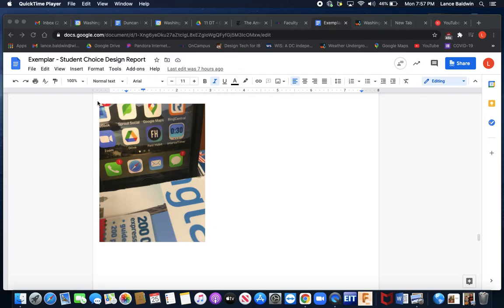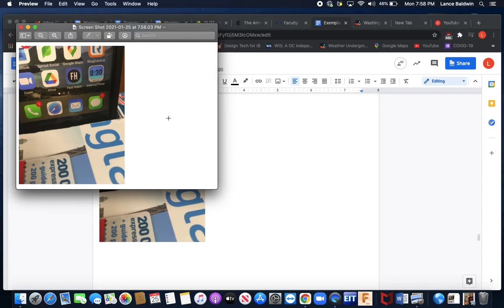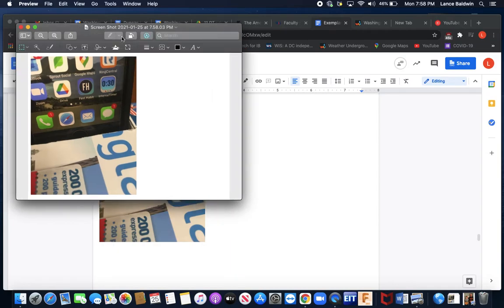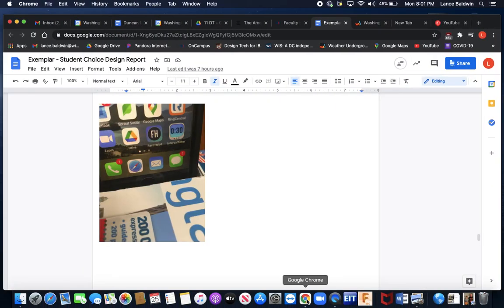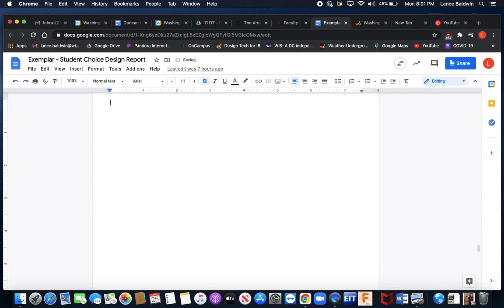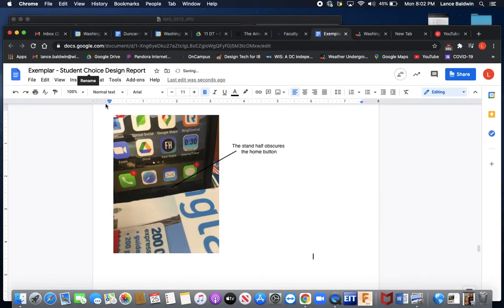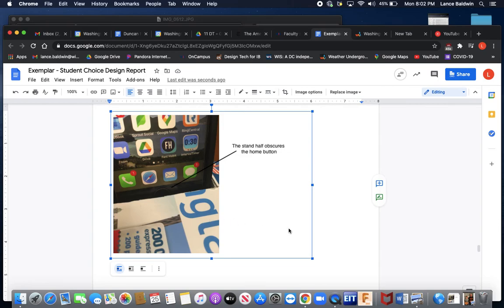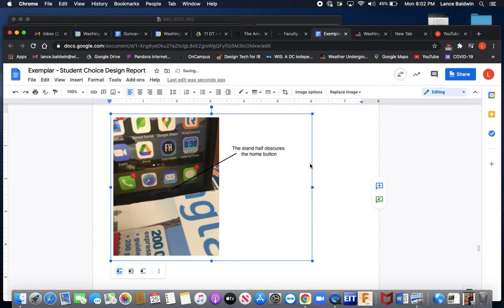Using "Preview" for Image Annotation